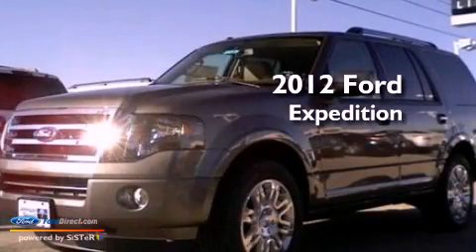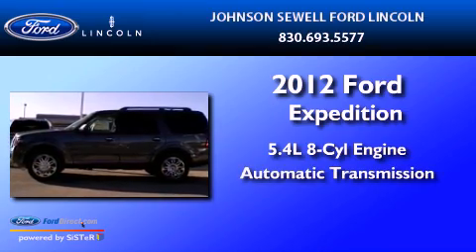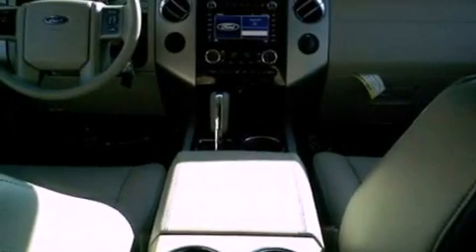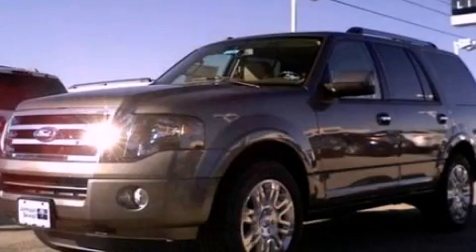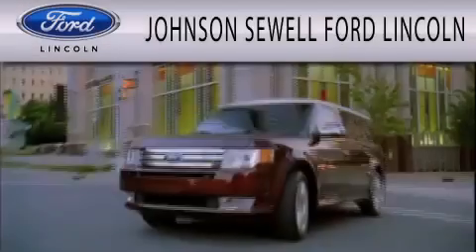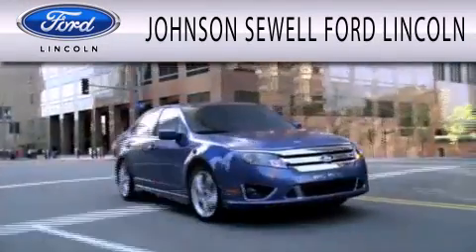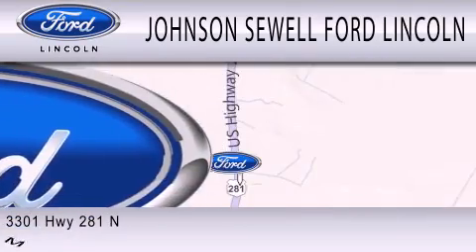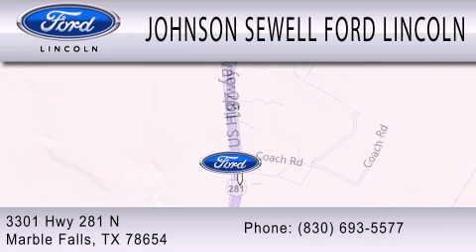2012 Ford Expedition Marble Falls TX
Year : 2012
 Make : Ford
 Model : Expedition
 Engine : 5.4L V8 24V MPFI SOHC FLEXIBLE FUEL
 Trans . : 6-SPEED AUTOMATIC
 Exterior : STERLING GRAY METALLIC
 Miles : 5
 Interior : STONE
 Stock : L326